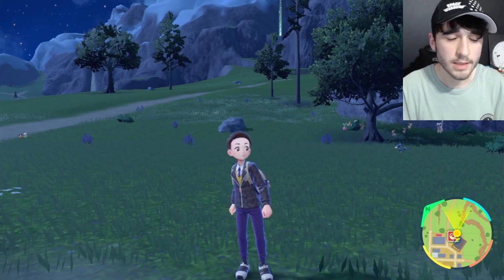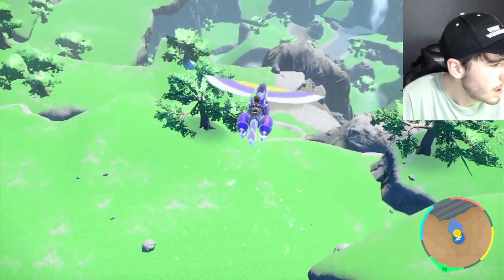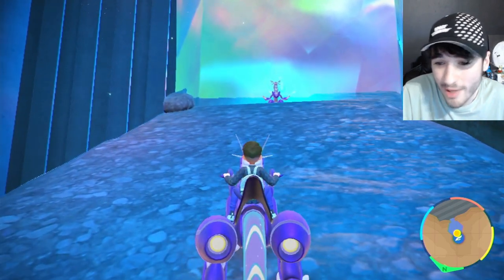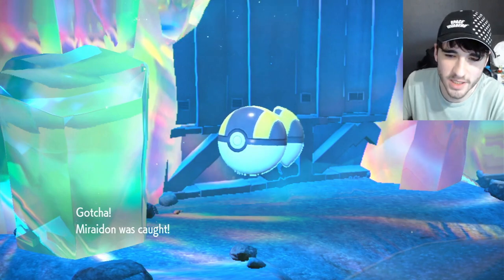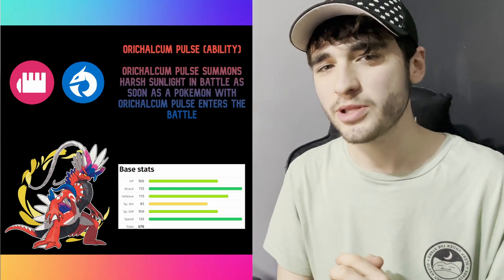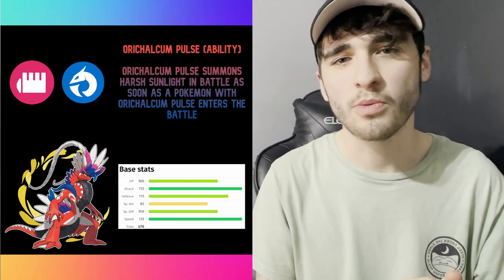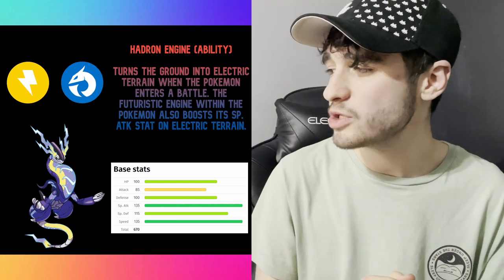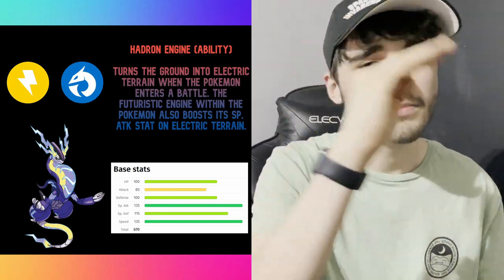How To Catch Koraidon & Miraidon In Pokémon Scarlet & Violet | Post Game Walkthrough